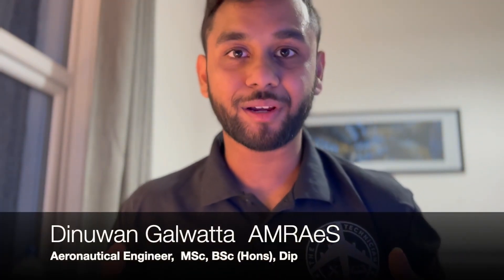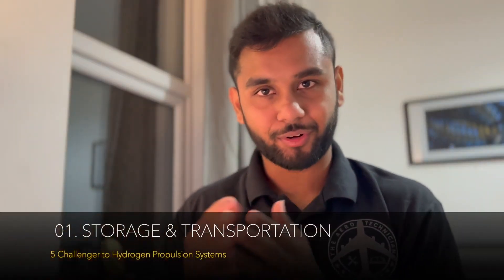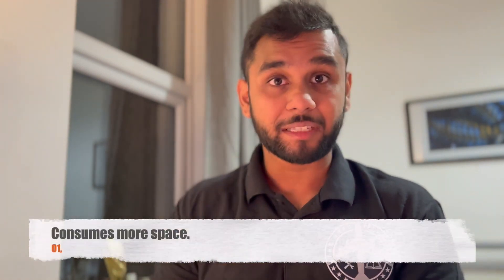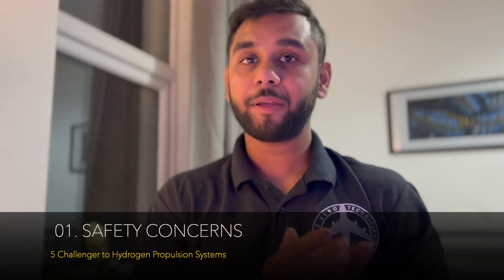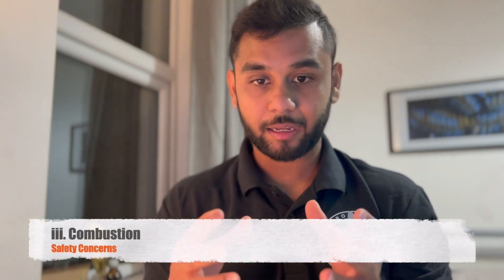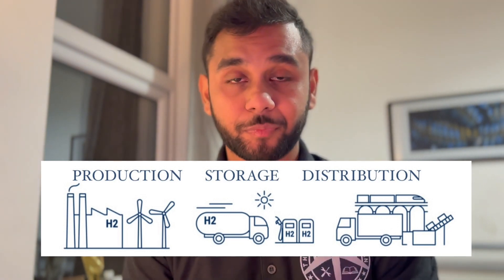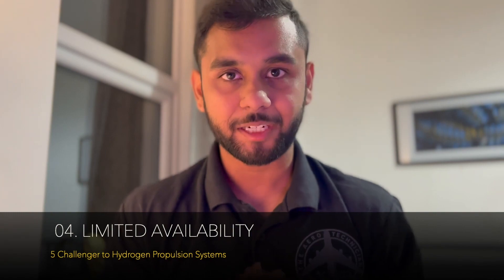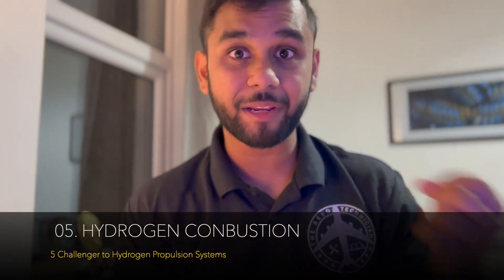Aerotube 2023 Winning Video - Hydrogen Propulsion System Challenges: Are we really saving the earth?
2023 Aerotube winning video by Dinuwan Galwatta.

About Dinuwan
From a young age, Dinuwan’s heart soared with a passion for aviation. Fast forward, he found himself in the dynamic world of aerospace as an Air Engineer within DE&S, holding the esteemed titles of Incorporated Engineer with RAeS and registered EUR ING with European Engineers.

Alongside his technical role, he channels his love for aviation into content creation (YouTube: The Aero Technician), covering diverse topics in the field
and guiding aspiring students towards their aviation dreams. His dedication to learning continues, as he pursues an MSc in Military Aerospace & Airworthiness at Cranfield University. As an undergraduate/postgraduate student mentor, Dinuwan helps shape future aviation professionals with skills and knowledge